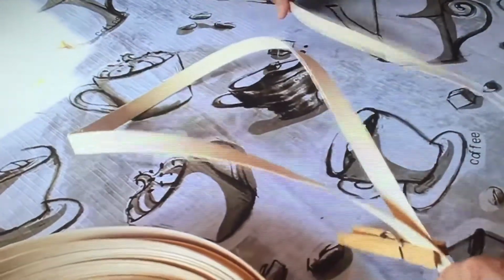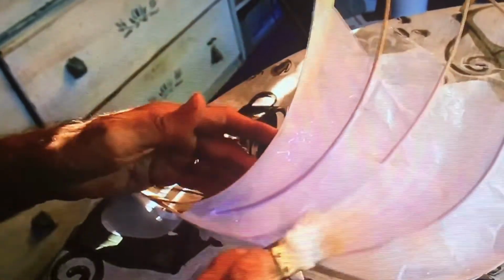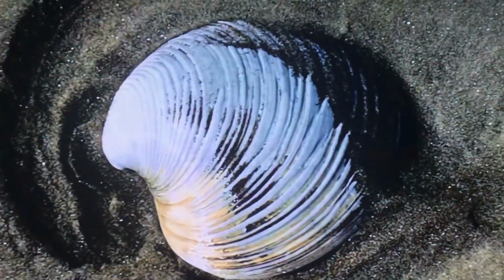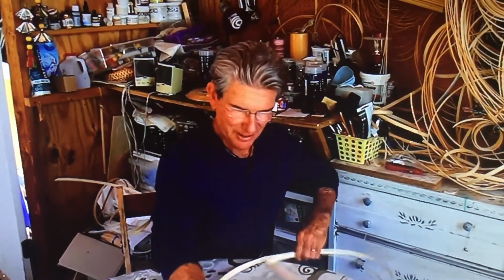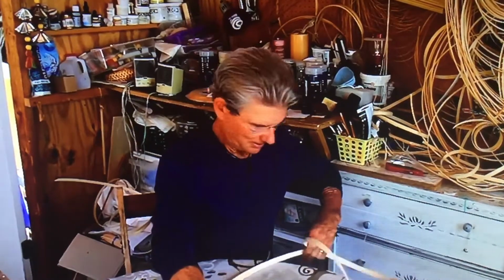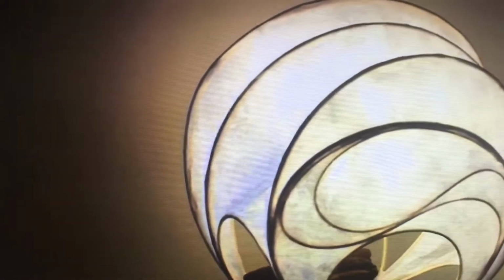Unique, hand crafted lighting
The inspiration and process of creative table lamps, chandeliers, and sconces.